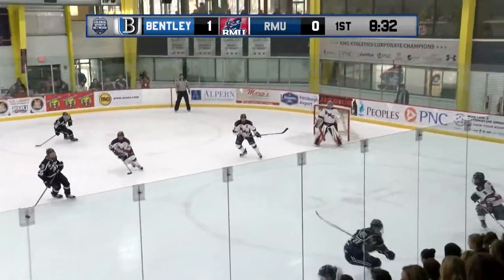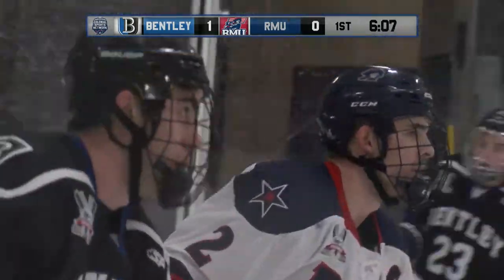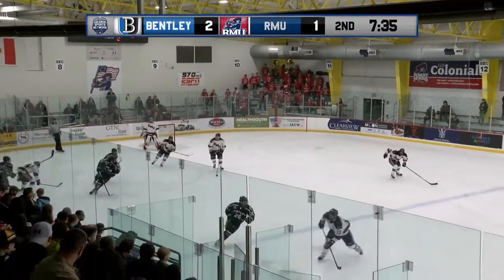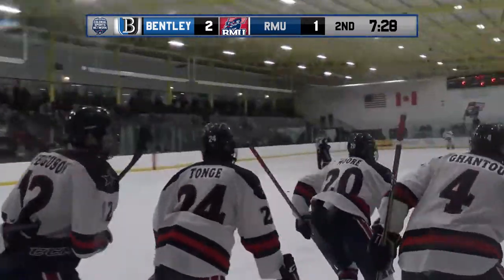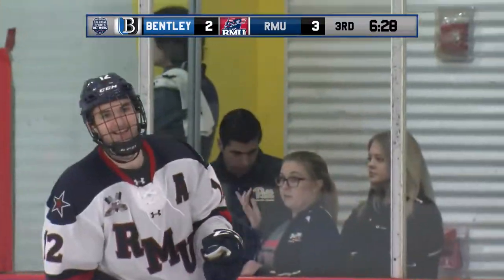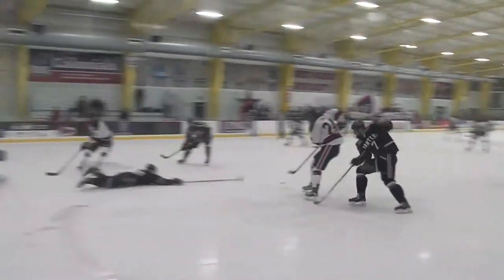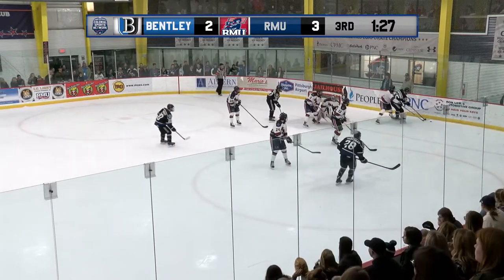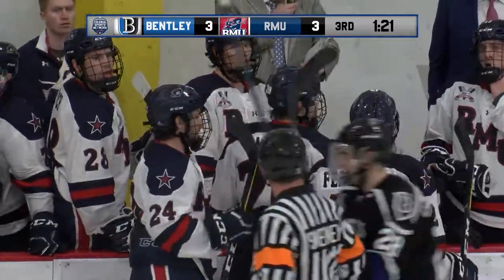RMU vs Bentley - Men's Hockey Highlights [Game 2]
Highlights from the Colonials 3-3 tie on 1/20/18.